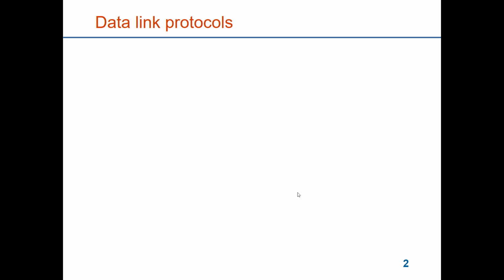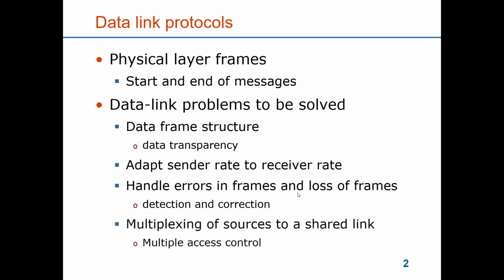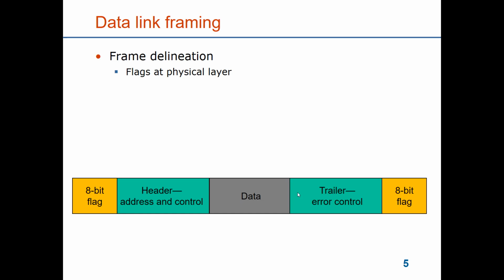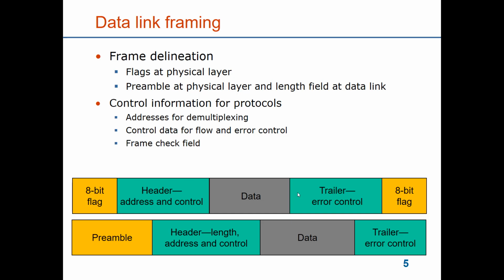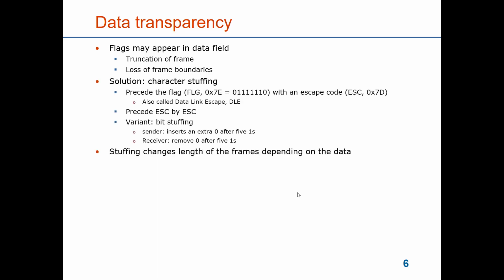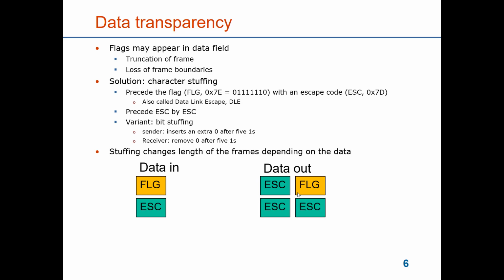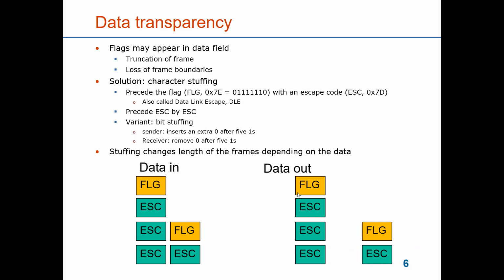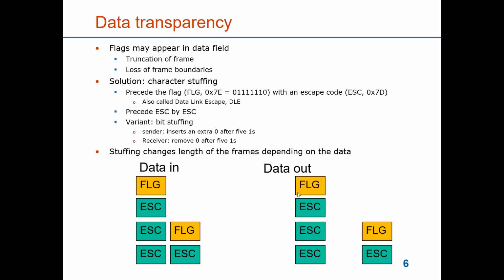Data link protocols: introduction and framing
Overview of data link functions and giving the first function: framing with data transparency.